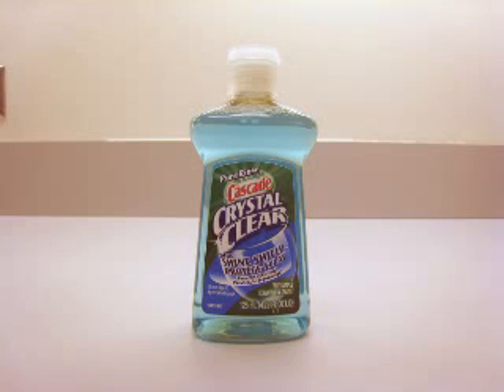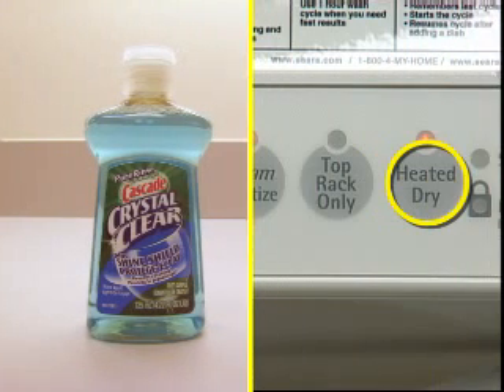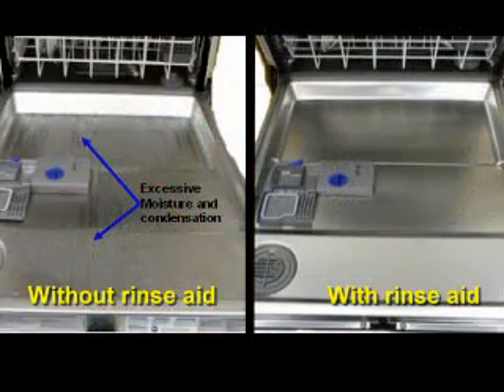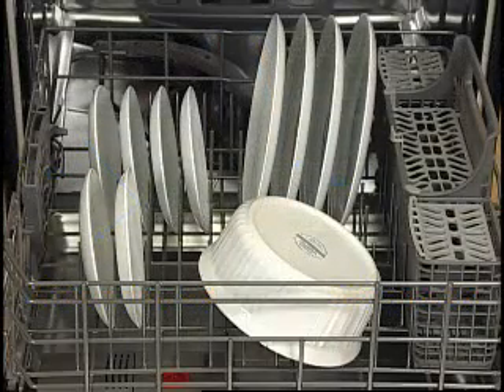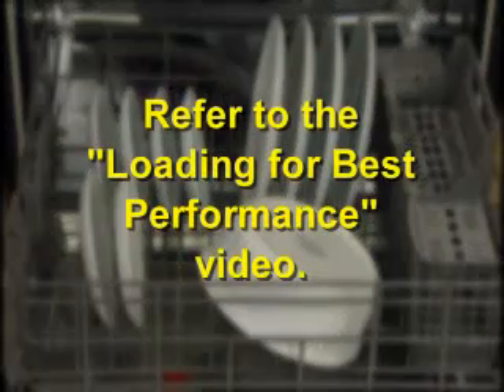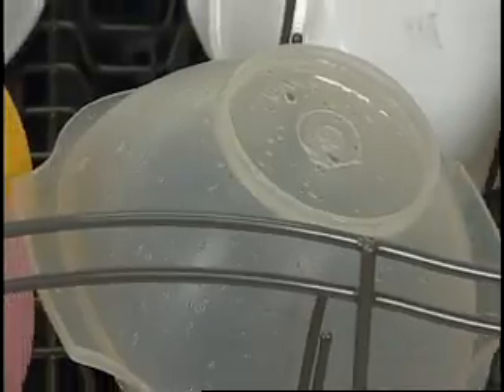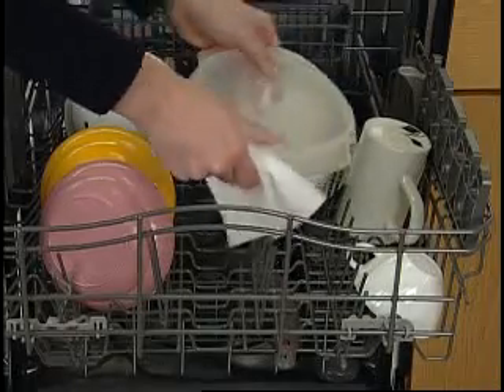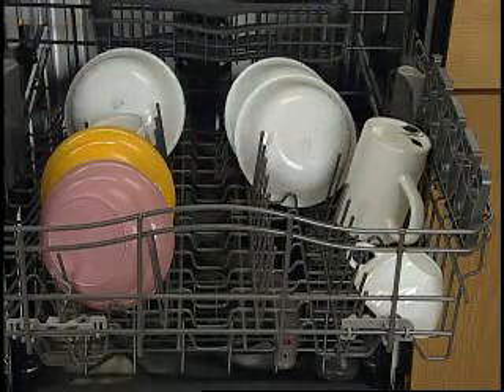Dishes Won't Dry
If your dishes are wet at the end of the cycle, you might need to examine your loading tactics.